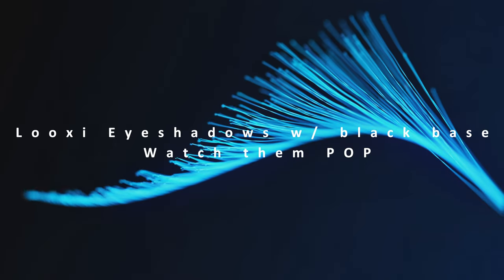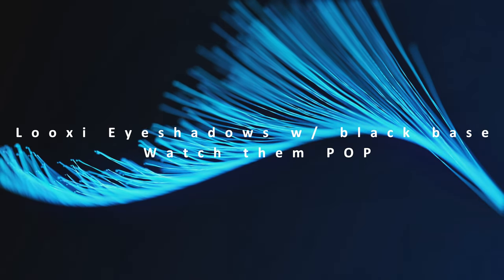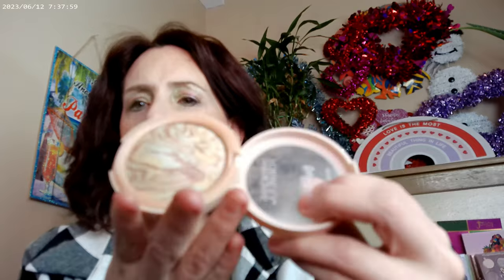Looxi Eyeshadows with a black base Watch them POP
Maybelline Superstay C+ 24hr Skin Tint Shade 102, Elf Halo Glow Berry Radiant, Colourpop Pretty Fresh Concealer Shade 10, Colourpop  Highlighter, Colourpop Lip Liner Oh Snap, ELF Lip Oil, ELF Lash Etnder Mascara, Looxi Multi Chromes Aurora's Blue Lagoon, Jaded, Feels, Red Hot, Splash, Emride Eyeliners, Physician's Formula Butter Glow Translucent, Z Palette MissA Website, Colourpop Chiffon Supershock Cheek, Milani Make it Dewy Setting Spray, Profusion Black Eyeshadow Base